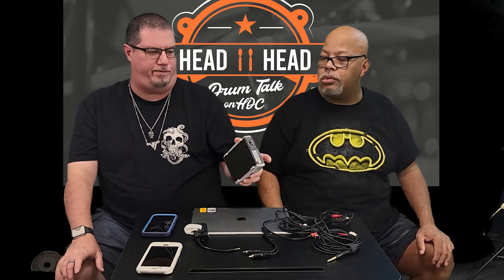How to record drum videos